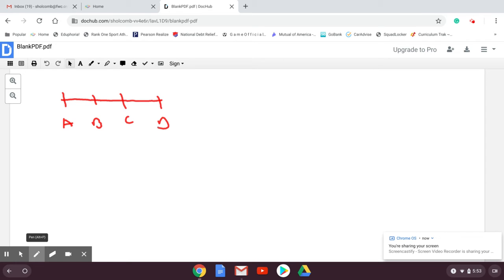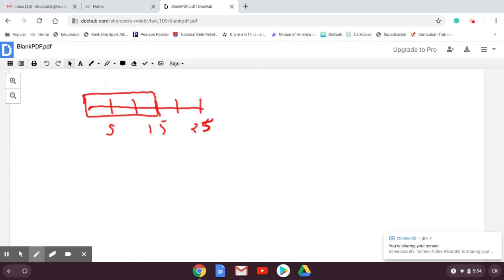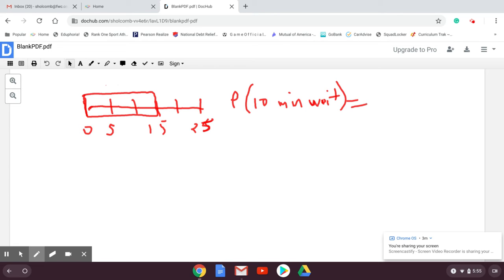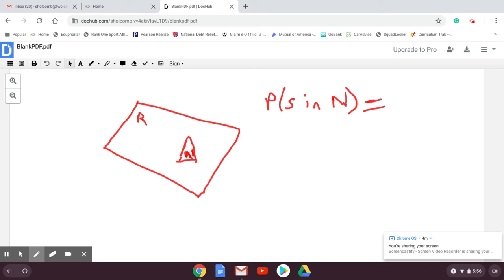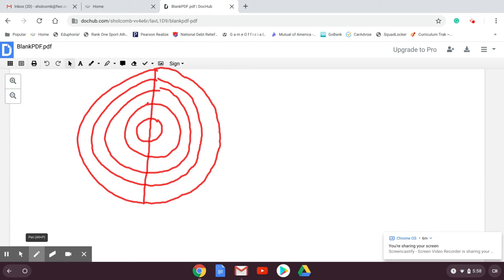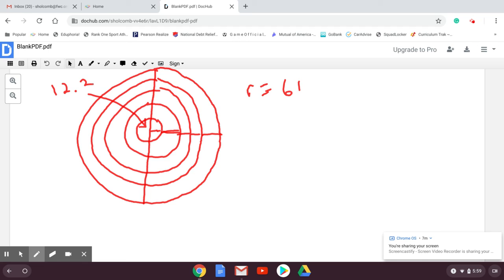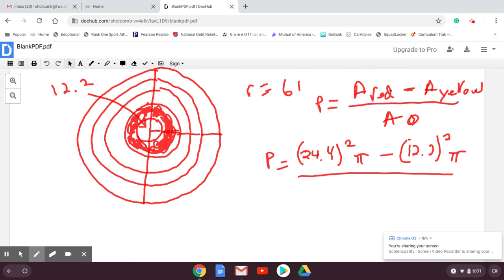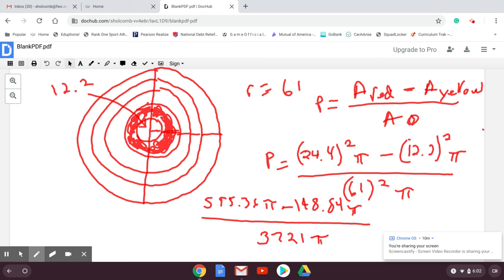PAP Geom - Ch 10 Sec 8